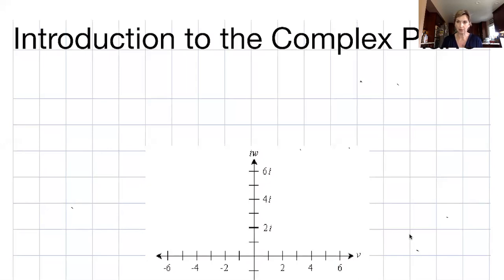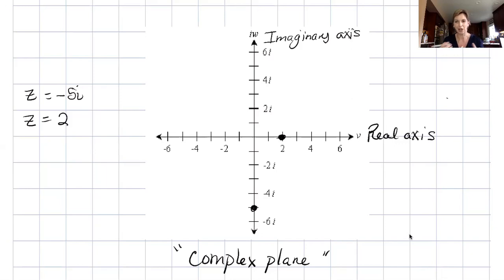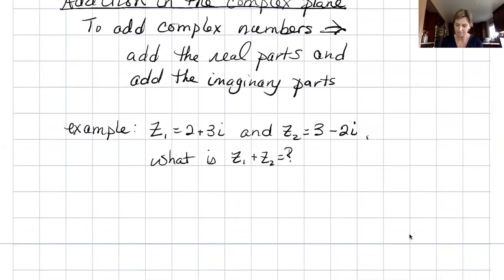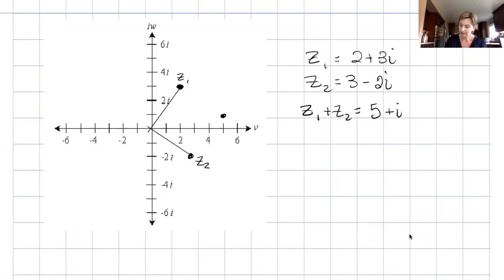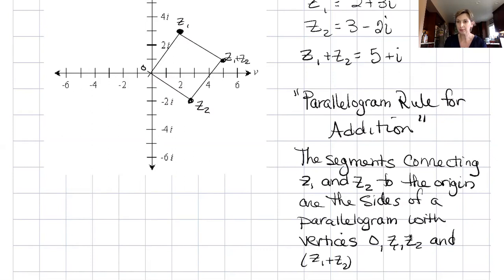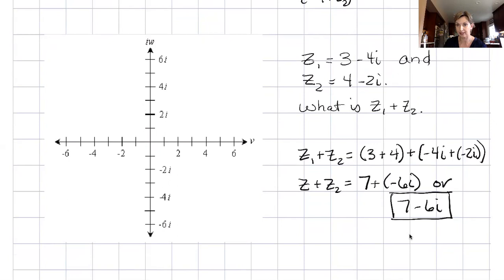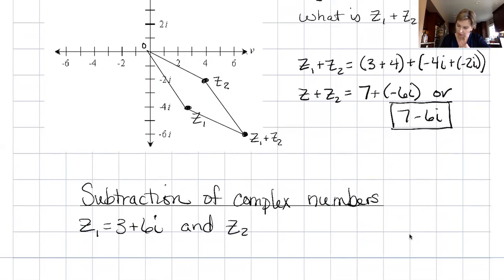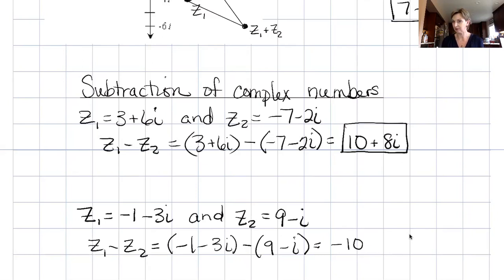Mrs D's Intro to the Complex Plane